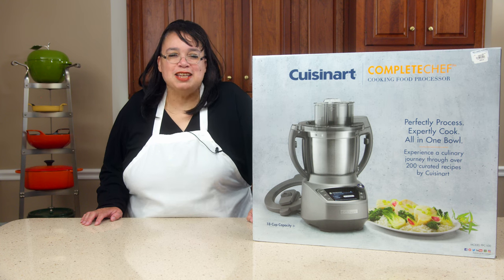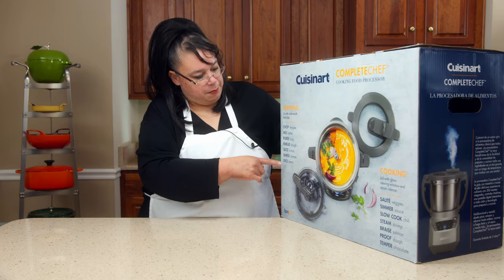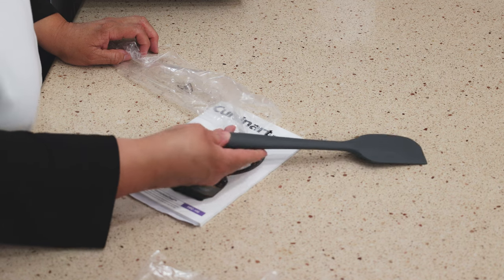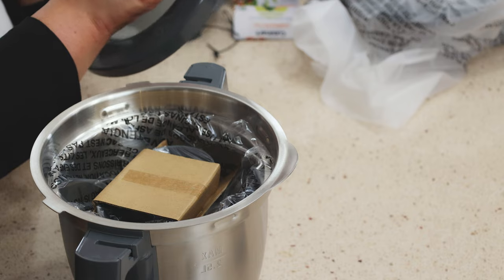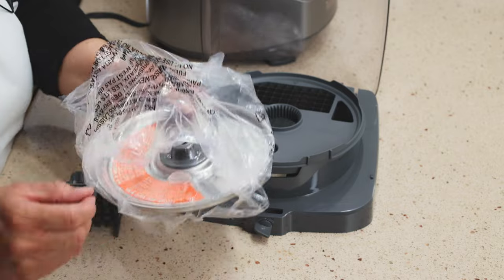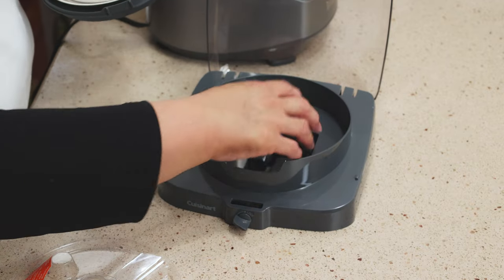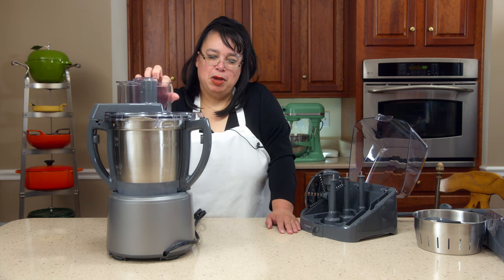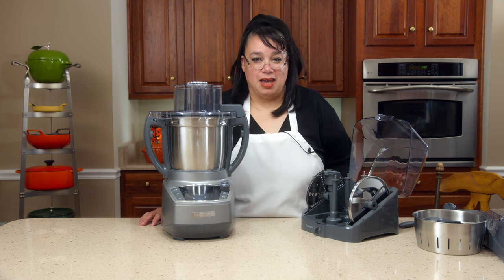Cuisinart Complete Chef Cooking Food Processor | What's Up Wednesday!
The Cuisinart Complete Chef Cooking Food Processor not only can chop, mix, slice, shred, and dice like a regular food processor. It also has a 1,000 watt heater so you can also cook your dish right in the food processor. This means you can saute, simmer, slow cook, steam, proof dough, and make risotto. Join me as we take a look at this new type of machine. What's up Wednesday! I hope you have a great day!

KITCHEN PRODUCTS USED IN THIS VIDEO:
Cuisinart Complete Chef Cooking Food Processor